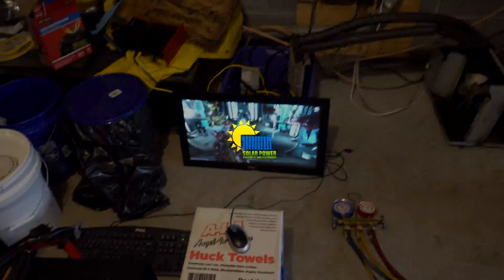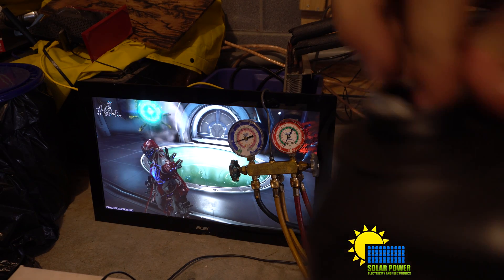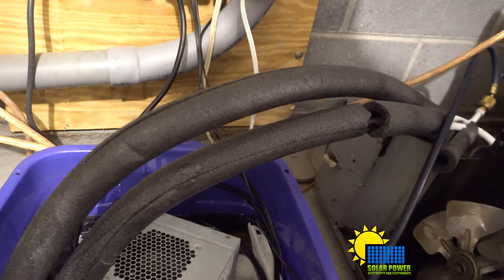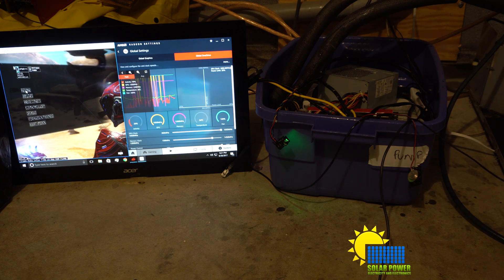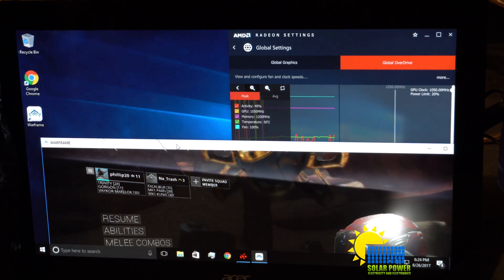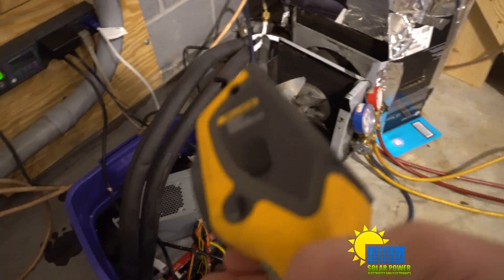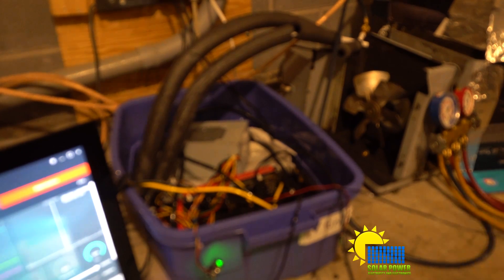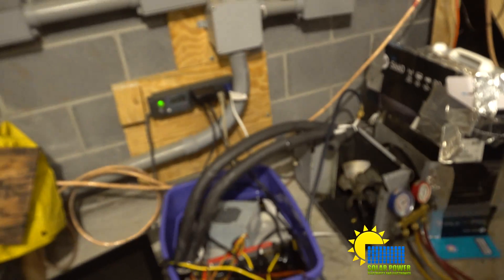Submerging A PC In Mineral Oil for Testing and Removing Heat. Solar Miner